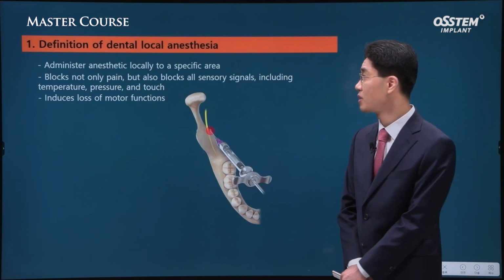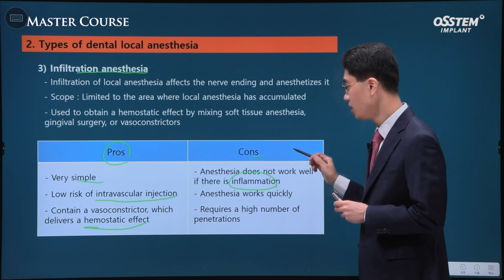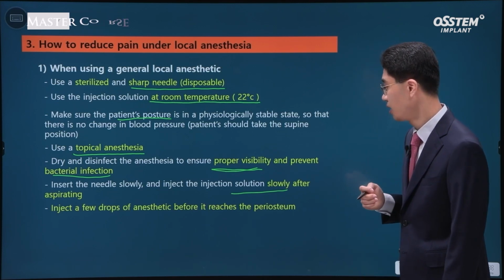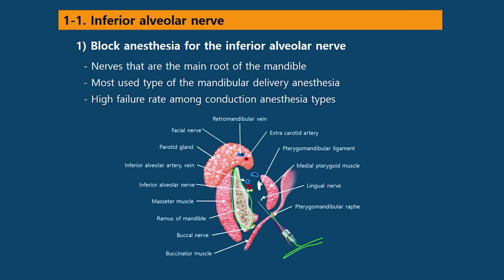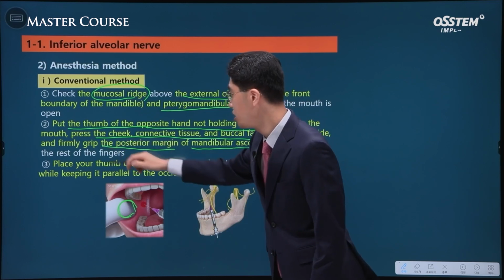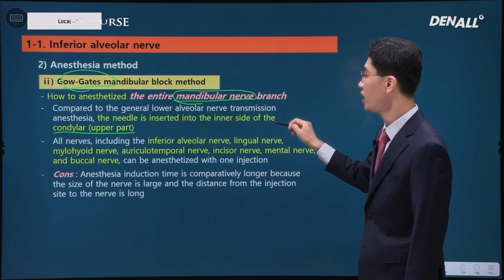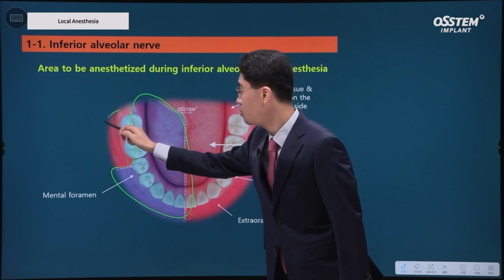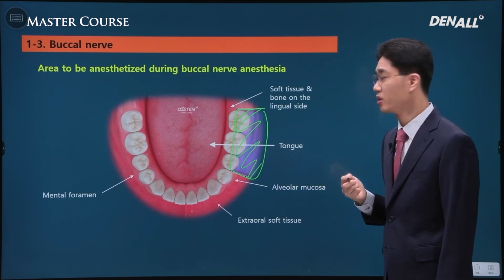Local Anesthesia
İnstagram / Osstem Implant Türkiye / osstemtr